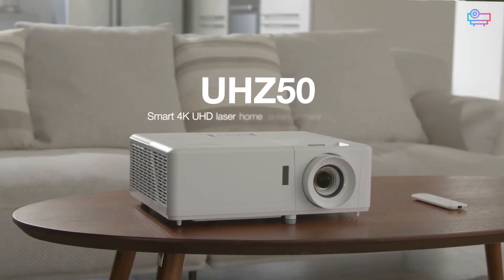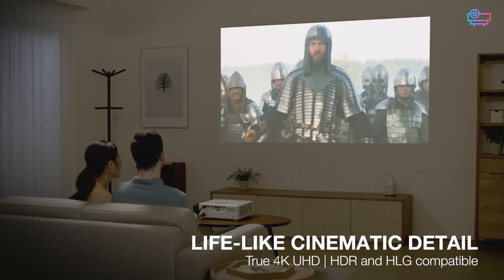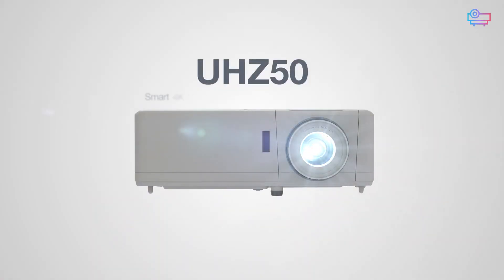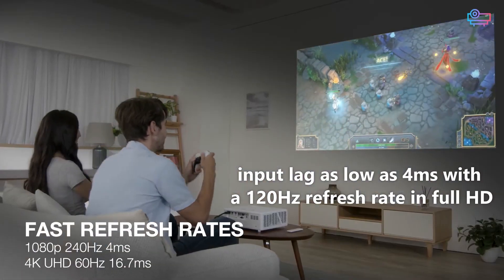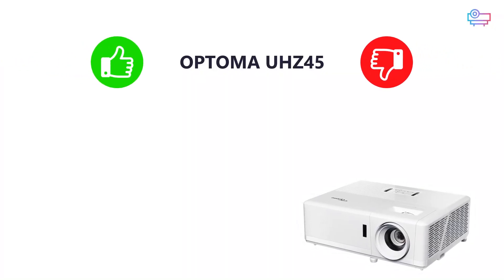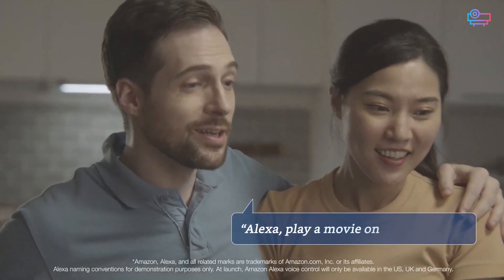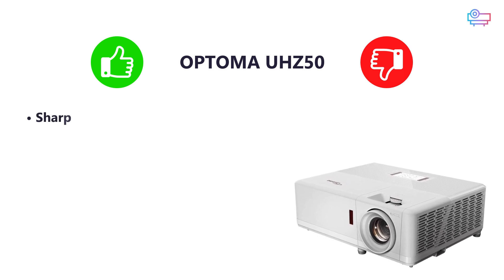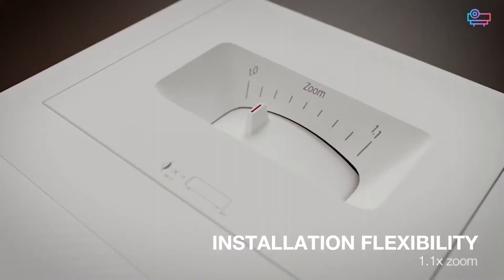Optoma UHZ45 vs. UHZ50: Side-by-Side Projectors Comparison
⬇️Grab Your Discount!⬇️
► Optoma UHZ45
► Optoma UHZ50

Welcome to our comprehensive, side-by-side comparison of two stellar offerings from Optoma's 4K UHZ series - the UHZ45 and UHZ50.

In this video, we delve deep into the world of high-resolution projectors, bringing you a detailed analysis of Optoma's UHZ45 and UHZ50 models. We explore their specifications, features, and performance to help you make the best purchasing decision for your home theater or office set-up.